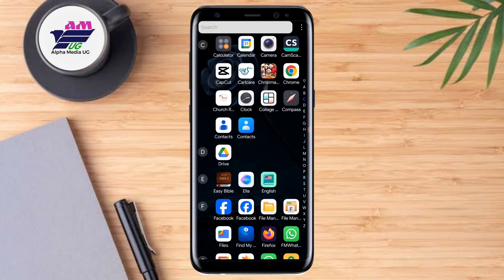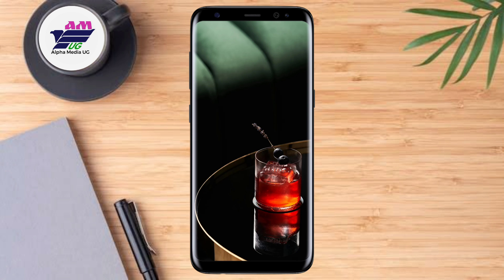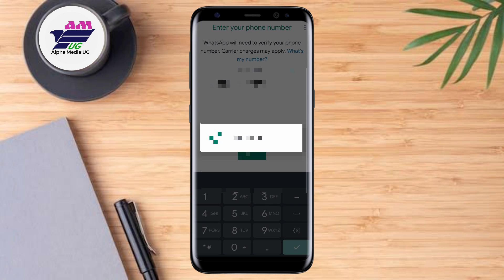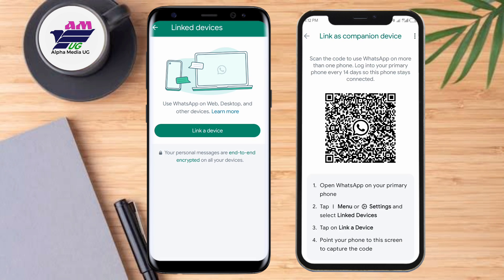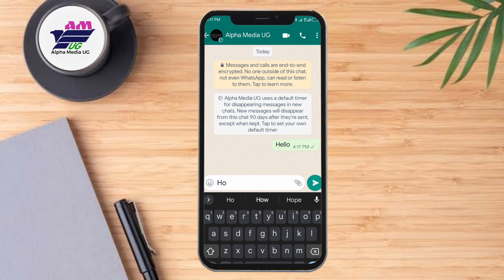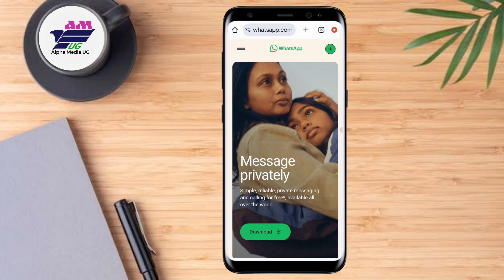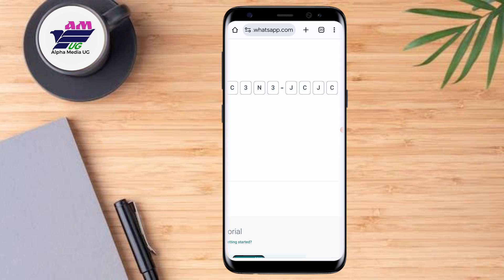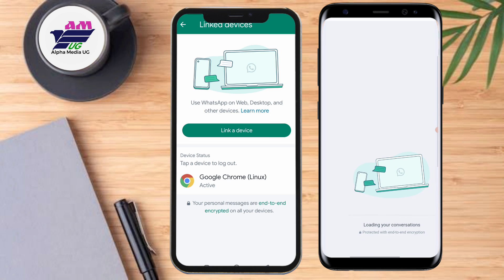Fix You need the official WhatsApp to log in GB WhatsApp login problem 2024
I'll show how to fix you need the official whatsapp to log in gb whatsapp login problem. Also searched as you need the official whatsapp to log in gb or you need the official whatsapp to log in gb whatsapp. This is also gb whatsapp login problem and gb whatsapp logout problem.